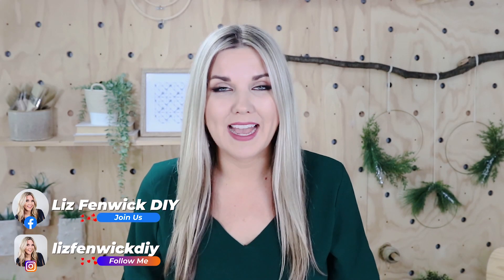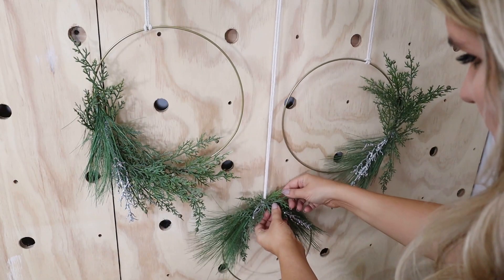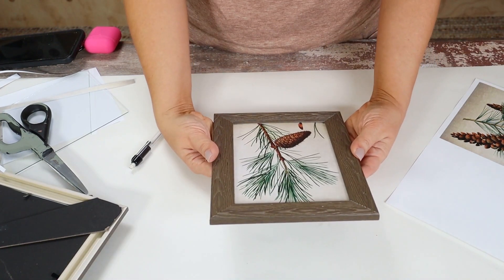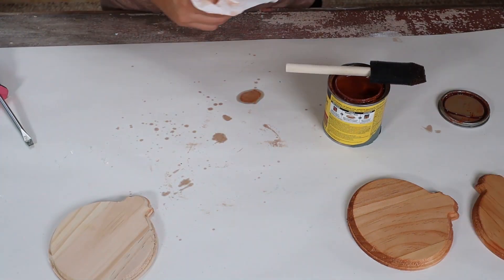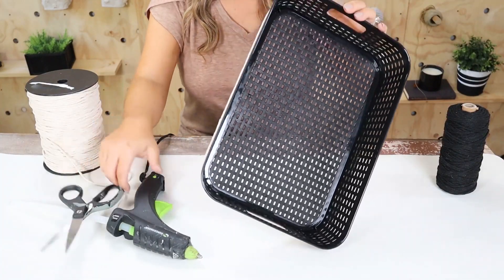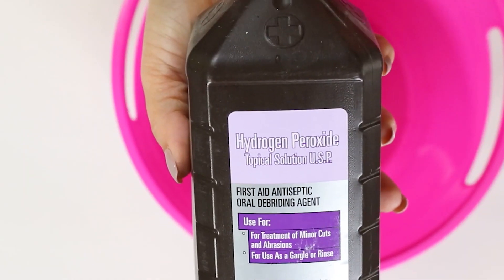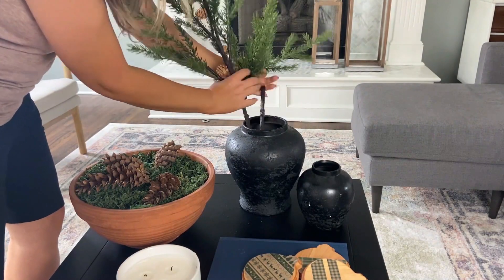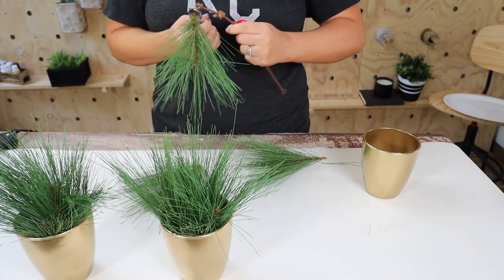ALL NEW High End 2021 Dollar Tree Christmas DIYs 🎄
Christmas Dollar Tree DIY's for 2021!

Products Used in video:
My Dress
Wire Cutters
My Scissors
Colonial Maple Wood Finish
Waterproof ModPodge
Foam Brushes
Metallic Gold Spray Paint
Christmas Greenery

WRITE ME!